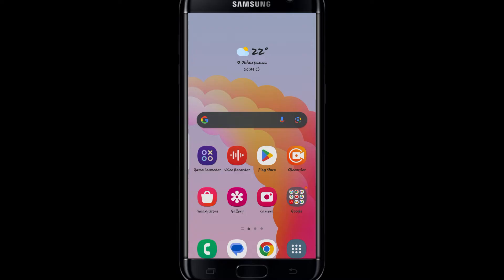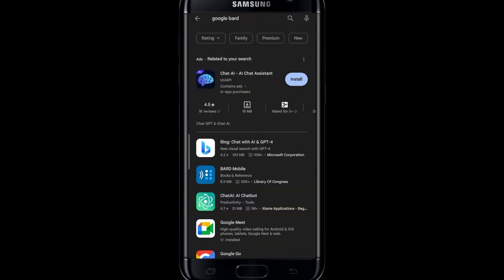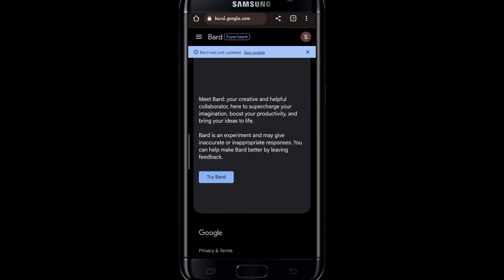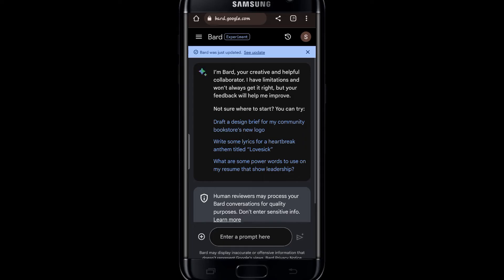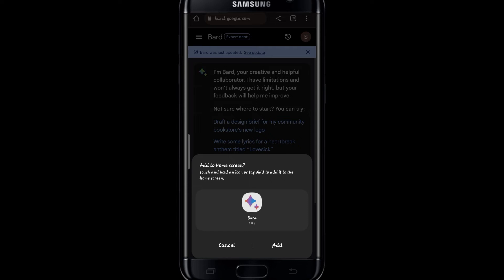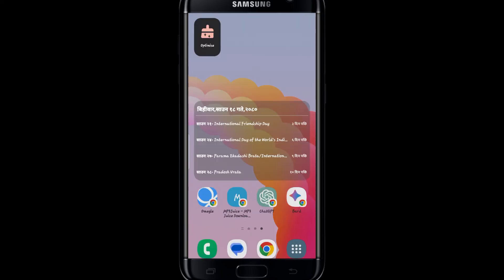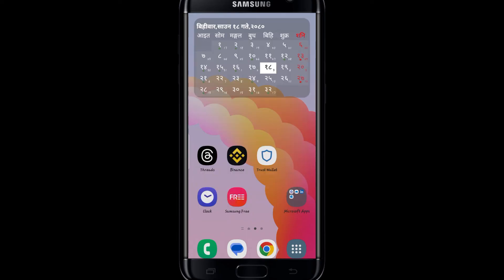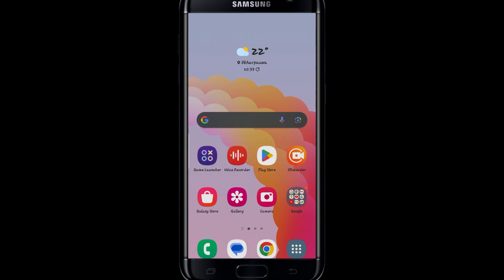Install Google Bard AI App: How to Download or Install Google Bard AI App (2023)?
In this video, I'll show you how to install the Google Bard AI app. This app is a powerful tool that can help you with a variety of tasks, including:

1)Writing creative content
2)Answering your questions
3)Translating languages
4)Generating code
5)And more

0:00 Intro
0:12 Install Google Bard AI App Tutorial
1:27 Outro